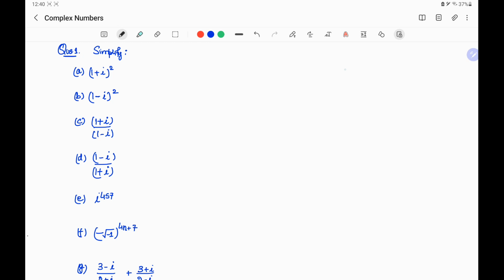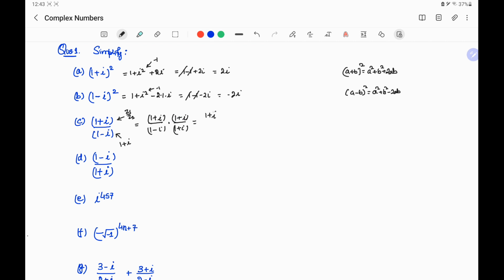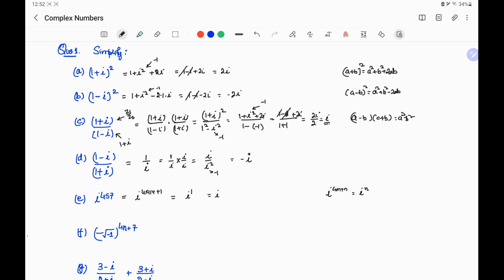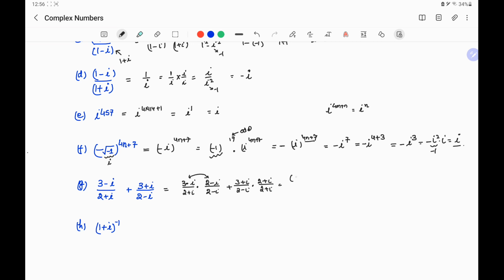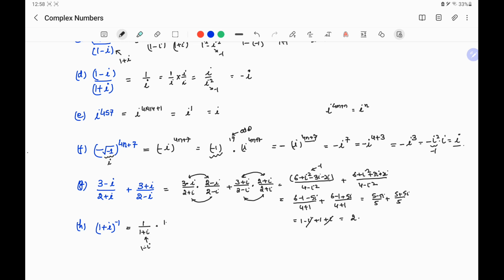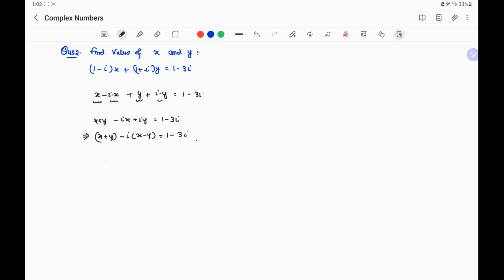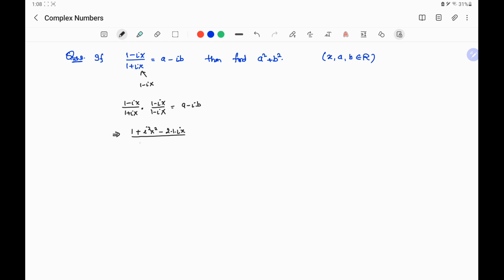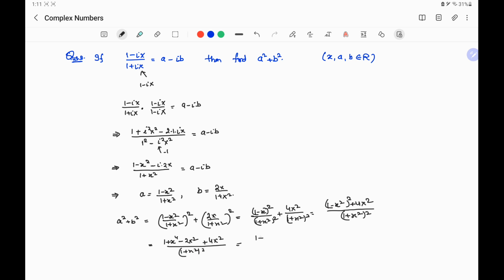Complex Numbers - 02: Practice Problems on Complex Numbers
This video explains the solutions on the following :

1) Concept of i (iota) and Imaginary Numbers
2) Power of i
3) Complex Number and its Real and Imaginary Parts
4) Algebraic Operation on Complex Numbers: Sum, Subtraction, Multiplication and Division
5) Condition for equality of two complex numbers
6) Modulus and the Conjugate of a Complex Number